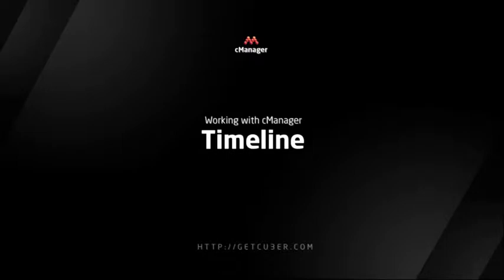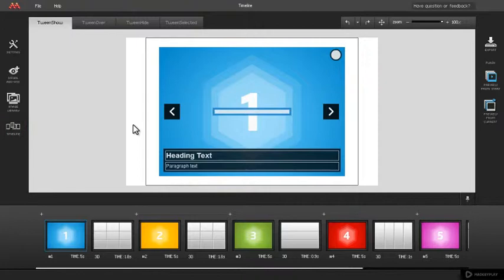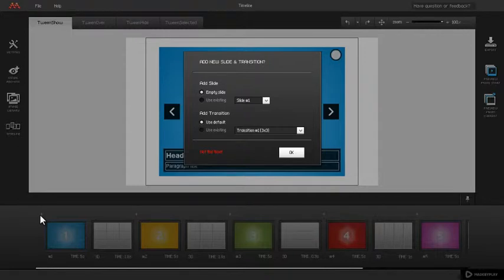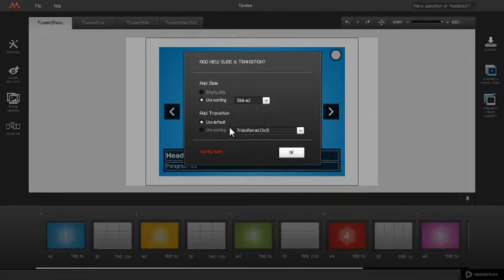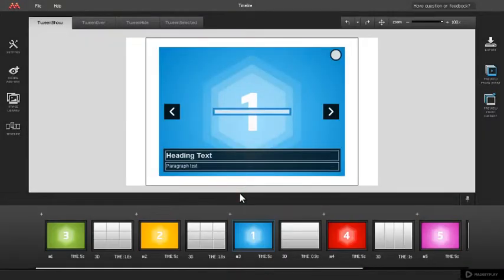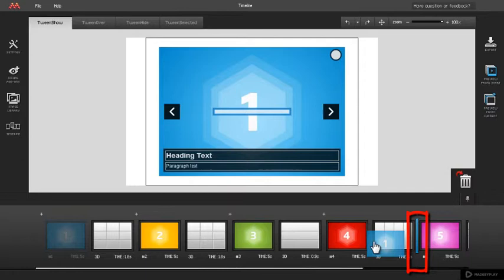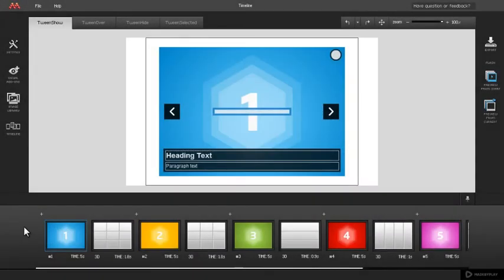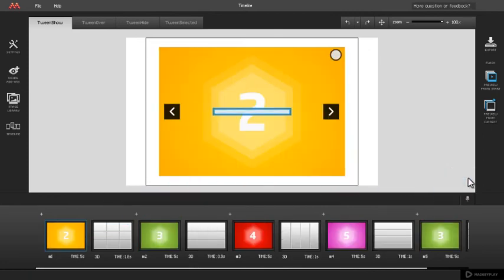CU3ER 3D Image Slider - cManager - Timeline tutorial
CU3ER™ \kyoober\, is a 3D image slideshow and photo gallery. CU3ER is visually attractive slider and gallery solution ideal for promoting products and services on your websites. It brings creativity to your webdesign process, makes your content eye-catchy and delivers unique viewing experience to your website visitors. Thanks to the Flash and Javascript versions your visitors can enjoy great looking CU3ER slideshows on PCs, iPads, iPhones, Android and other phones and tablet devices.

Timeline is one of the cManagers core features - managing slides and transitions has never been easier - timeline offers practical and easy way of managing CU3ER slides and transitions. Think about timeline as a visual representation of slides & transitions in your slideshow arranged by appearance order through thumbnail icons.